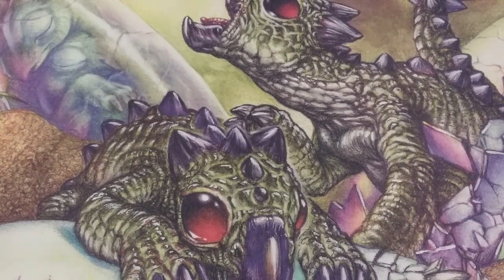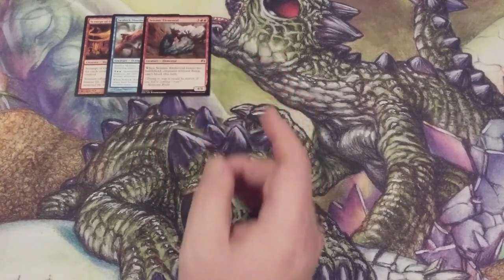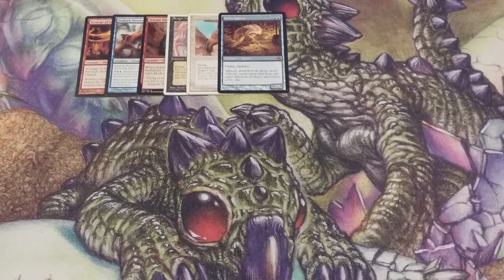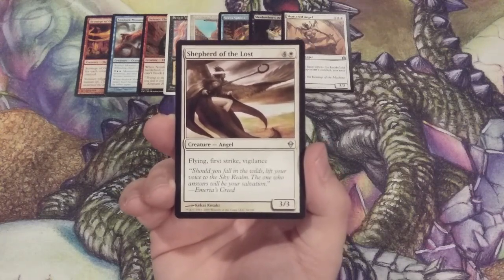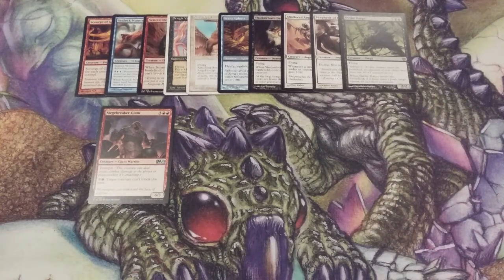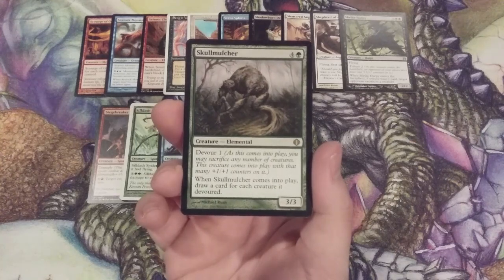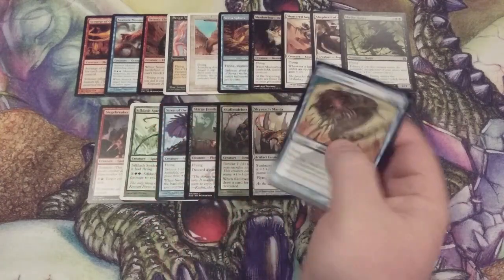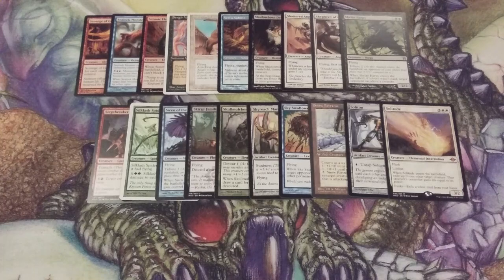MTG Burgeoning Episode 966: Momir Vig Cube: 20 More Creature Cards with Mana Value of 5: #8 of 10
Our Momir Vig Cube series returns!  Today we add the next 20 creature cards with converted mana costs of 5!

Shipping Address:
6472 Southwestern Boulevard
Suite 3